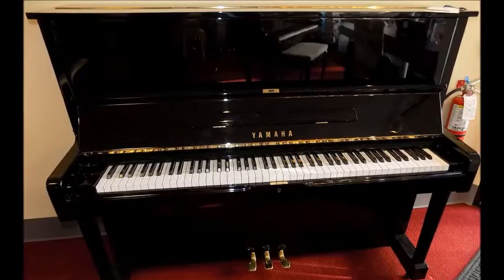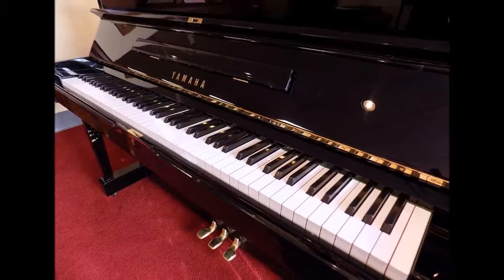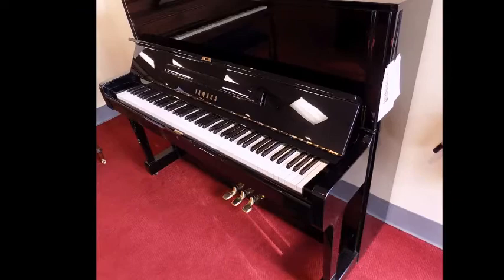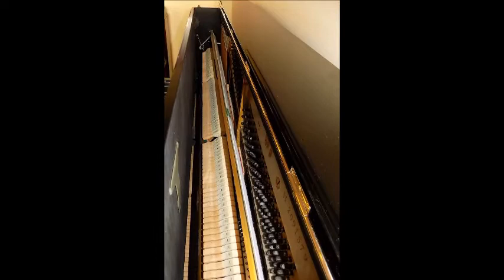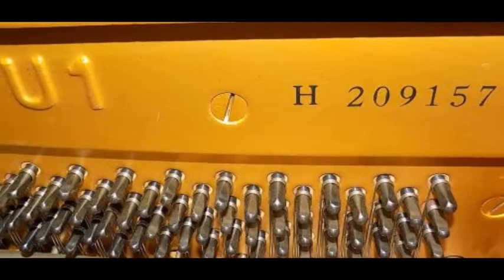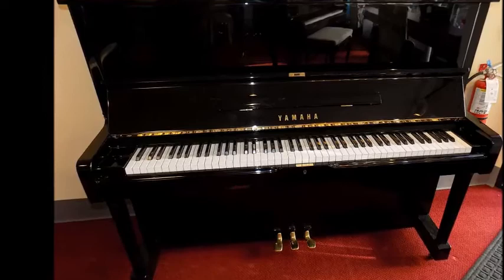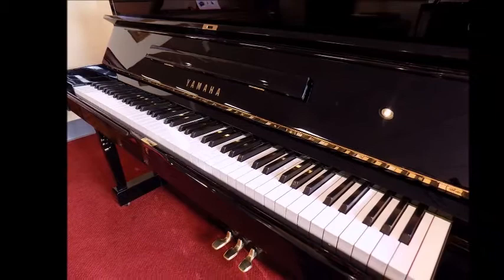Yamaha Ebony Polish U-1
Yes, another one of these go out as fast as we get them in and the same will happen with this one.  The Yamaha U-1 is one of the most popular pianos from Yamaha and widely used all over the world. This U-1 is rebuilt and is from 1975 but comes with all new insides. Take a look at the picture to see the inside. Three Year Warranty is included!